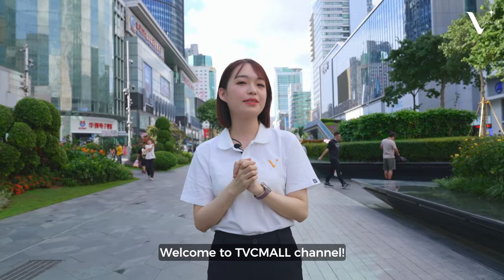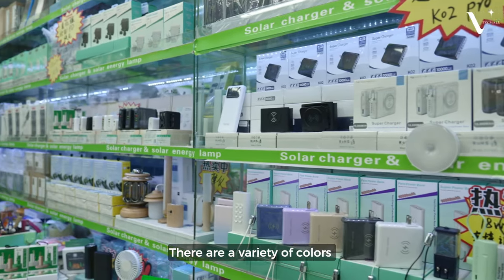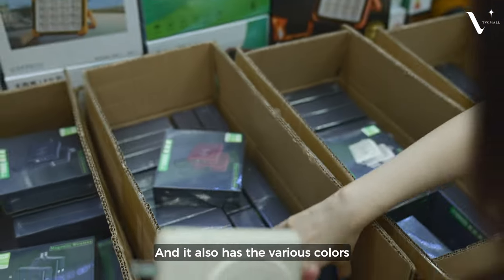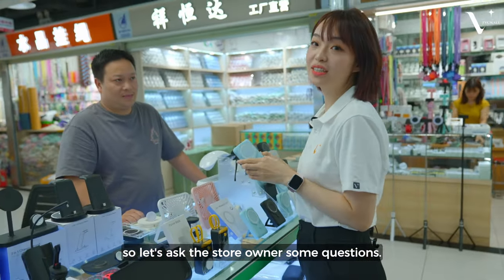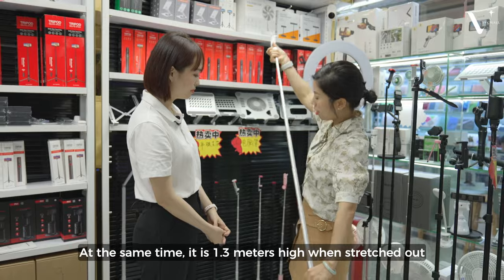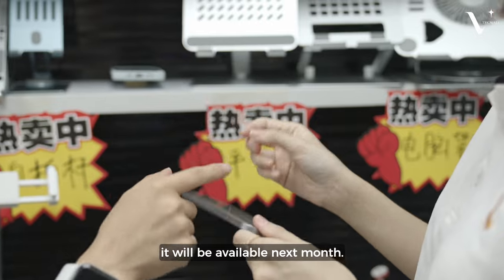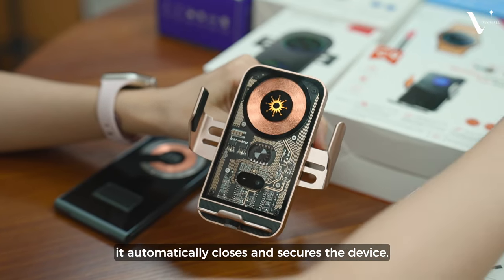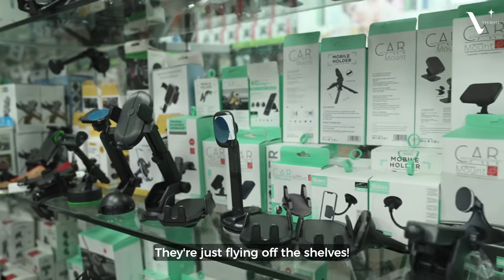Latest China Huaqiangbei Sourcing Tour—The World's Biggest Electronics Wholesale Market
Each year millions of electronic merchants and suppliers from all across the world come to Shenzhen Huaqiangbei to do component sourcing. Buying and sourcing electronic parts here is so attractive to geeks, the products are cheap with a variety of options which makes Hua Qiang Bei a real shopping heaven for makers. Huaqiangbei is also one of the main markets where TVCMALL sources goods.

Follow in Alisa's footsteps to discover the latest electronic products that are popular on the market.